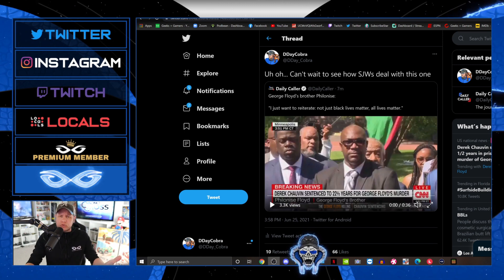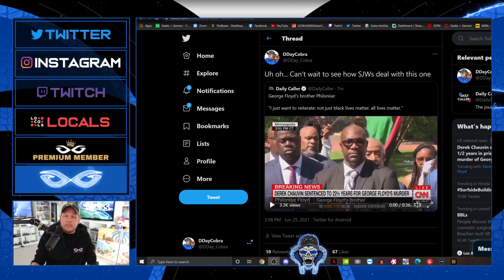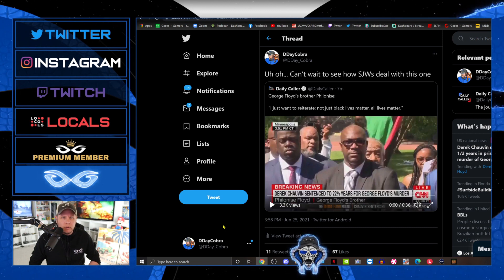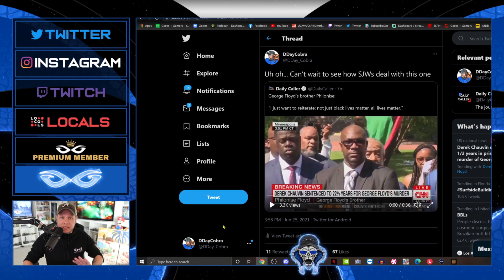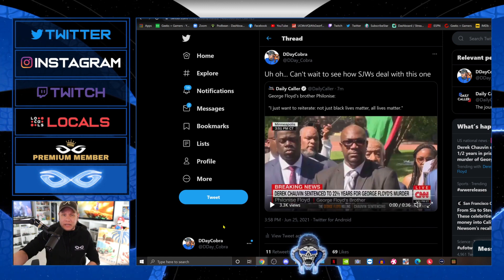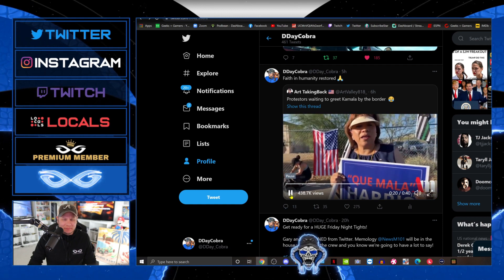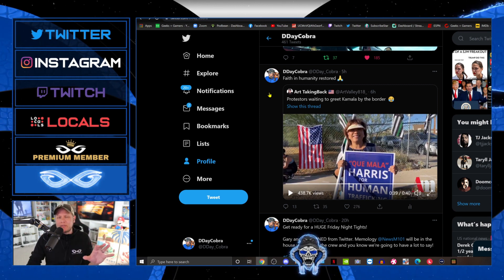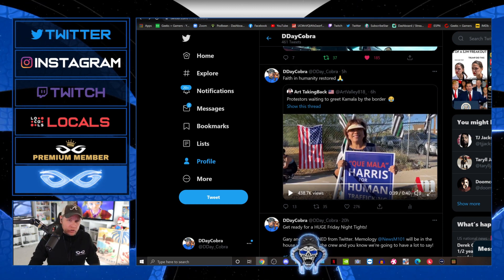George Floyd's Brother Just Said Something "Problematic"